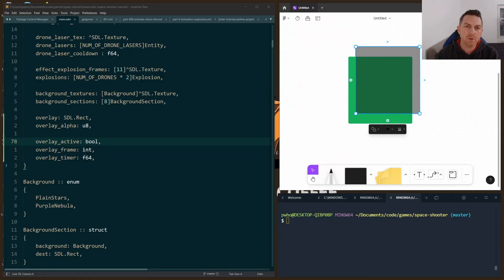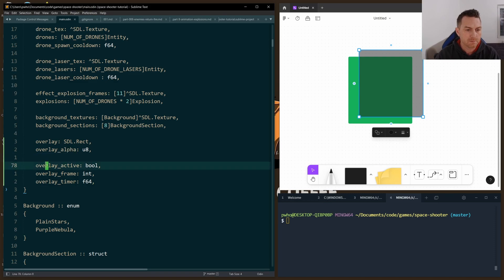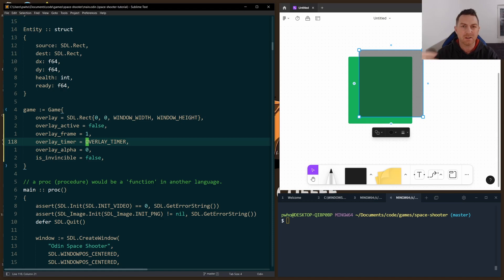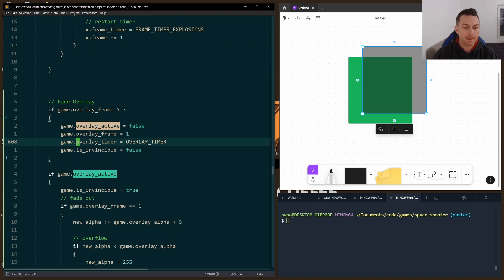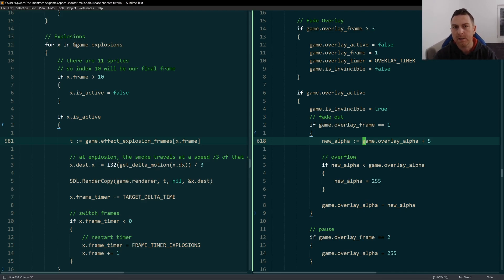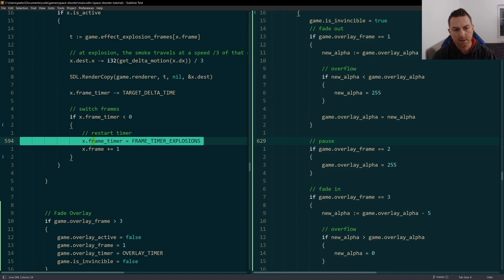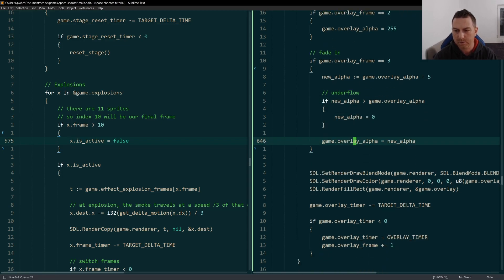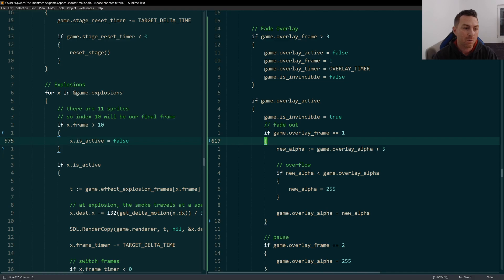Fade Effect using SDL2 and the Odin Programming Language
This is a simple tactic for creating a full-window fade effect using SDL2 - Simple DirectMedia Layer 2.

Creating a fade effect is easy using a single SDL Rect that covers the entire window. You can alter the alpha value when calling SDL's SetRenderDrawColor() function before calling RenderFillRect(). Using animation keyframes, you can gradually increase and decrease the alpha value to get the desired fade.